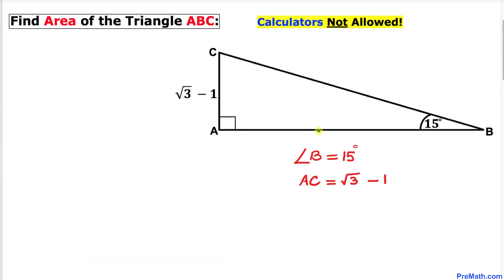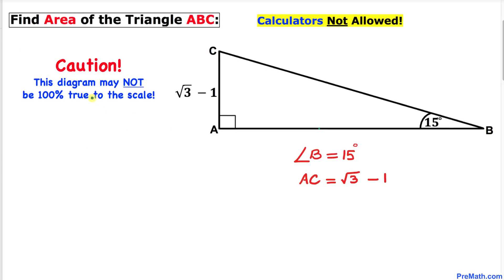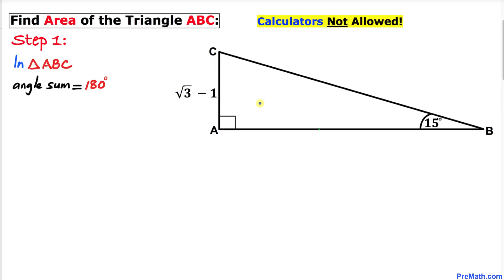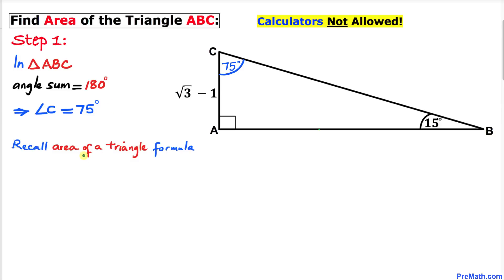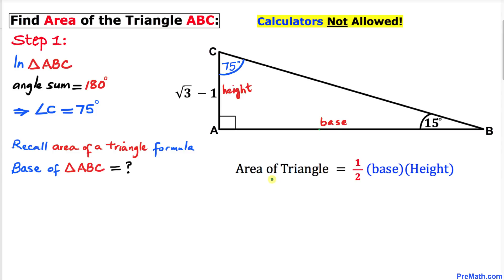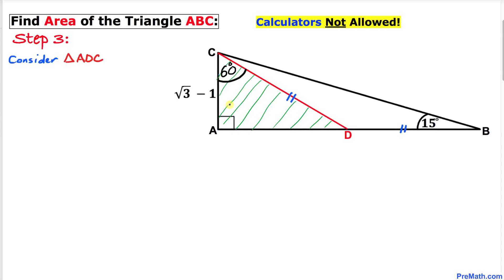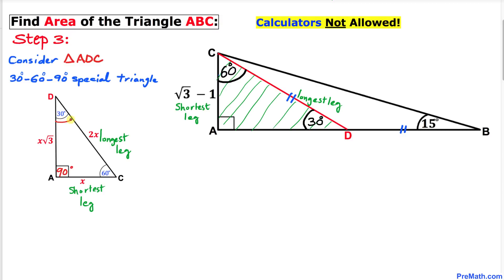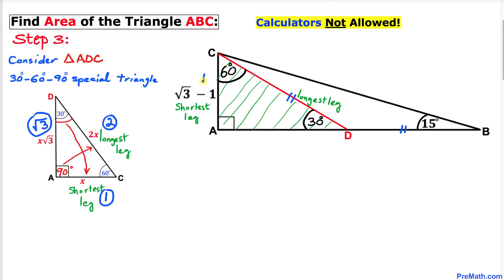Find the Area of Triangle Without Calculators or Trigonometry! | Step-by-Step Tutorial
Learn how to find the area of a 30-60-90 triangle. Quick and simple explanation by PreMath.com